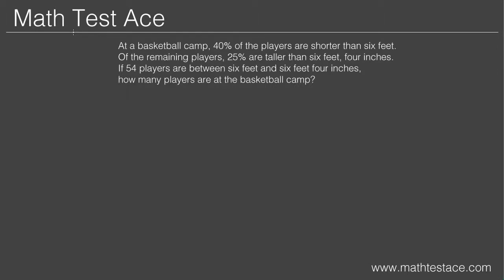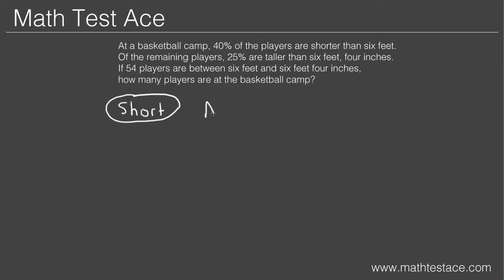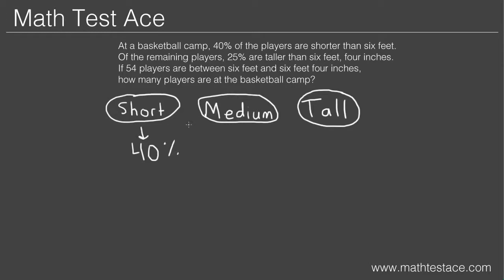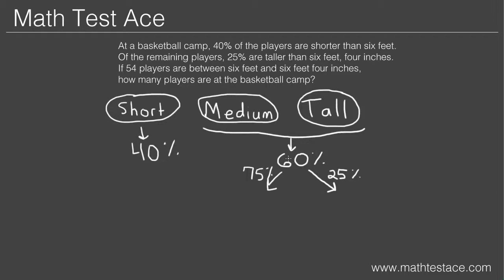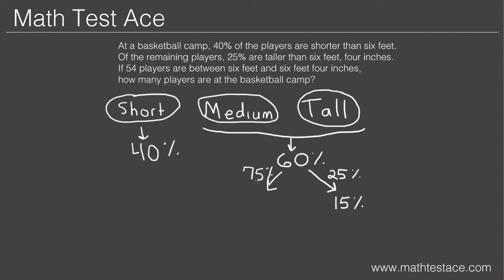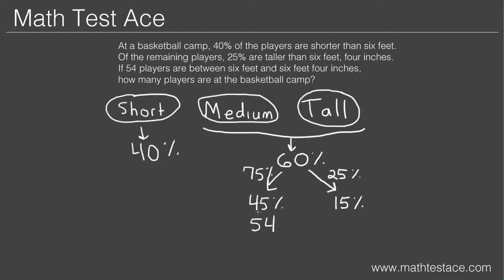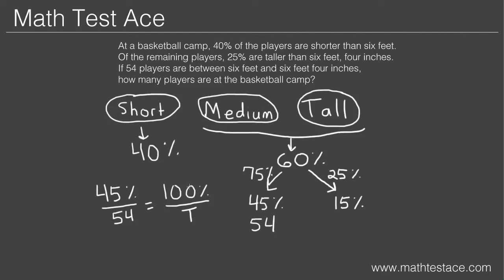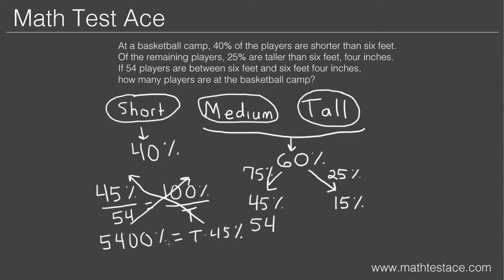How to Solve Percentage Word Problems 2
Here's how to use diagrams to solve percentage word problems more quickly.